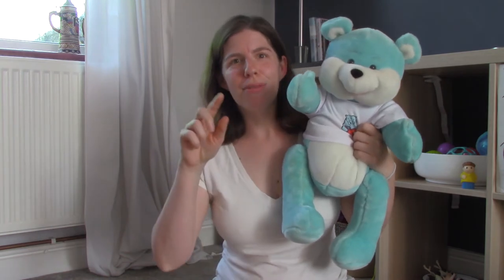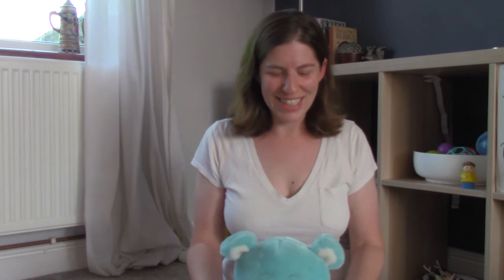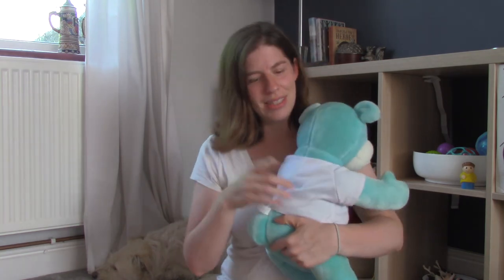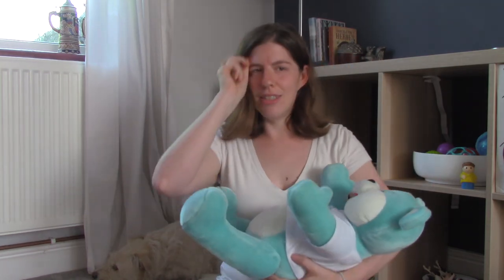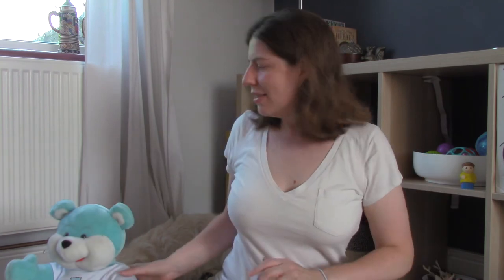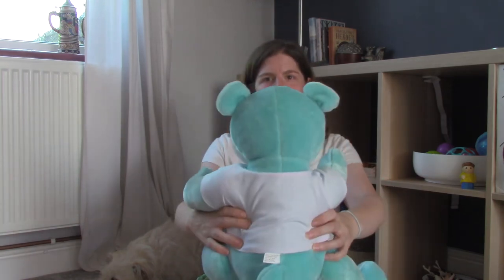Online Bounce & Rhyme 2020: Session 20 with Beth at Home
This session is full of songs about gardens and the outdoors !